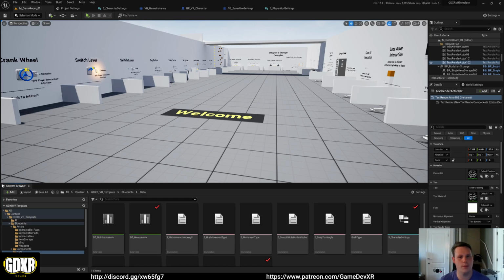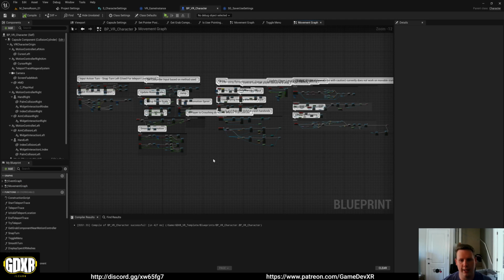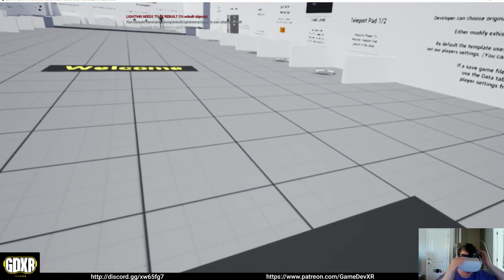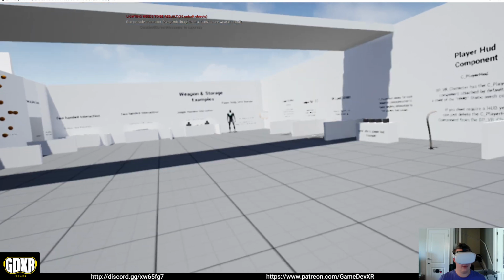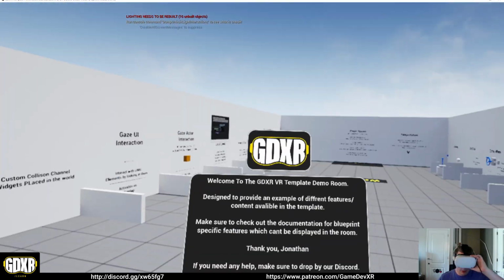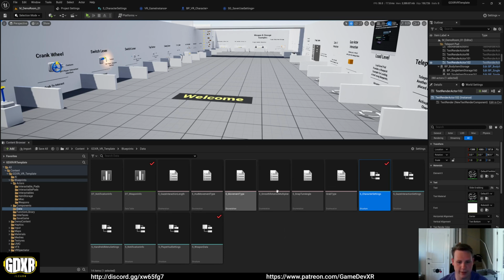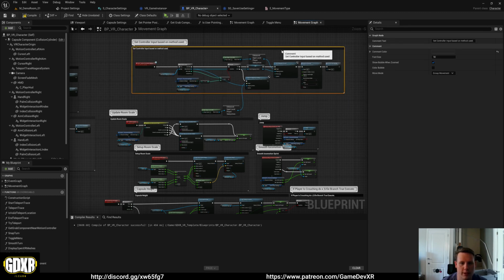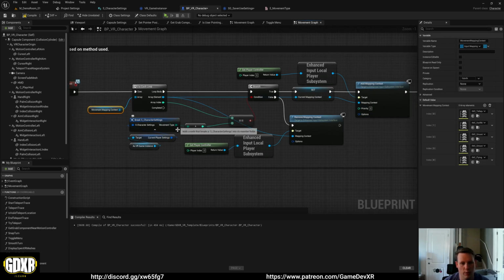Included movement methods and how they work - GDXR Ultimate VR Template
► Description
This tutorial shows how to switch movement methods inside the GDXR Ultimate template and how you could add your own.

PC SPECS:
► RTX 2070 Super
► I9-9900K
► 32GB Ram
► 2TB SSD

Equipment
► Keyboard: HyperX Alloy Origins
► Mouse: Anker® Ergonomic Optical USB Wired Vertical Mouse
► Mic: Trust GXT 232
► WebCam: Jelly Comb
► Screen: AOC I2367fh 23-inch LED x 2
► Headset 1: Oculus Quest 128GB
► Headset 2: Oculus Rift + Motion Controllers
► Headset 2: Oculus Quest 2
► Graphics Tablet: Wacom Cintiq 13hd